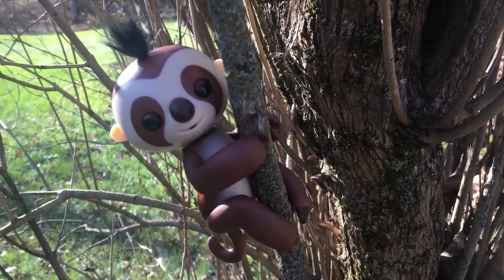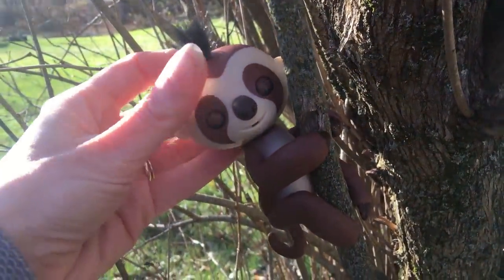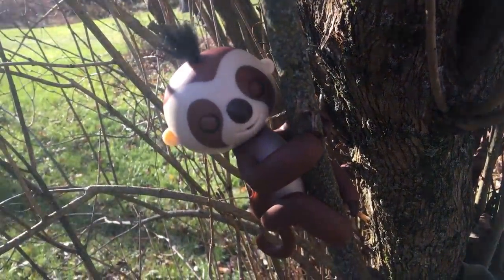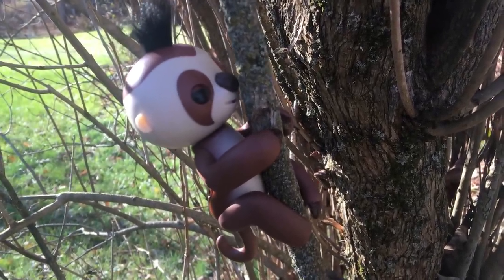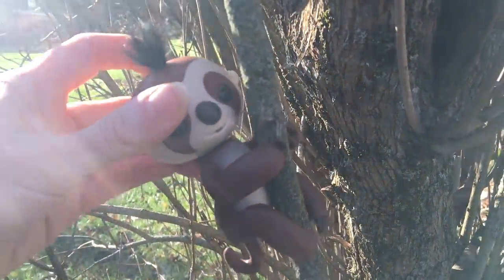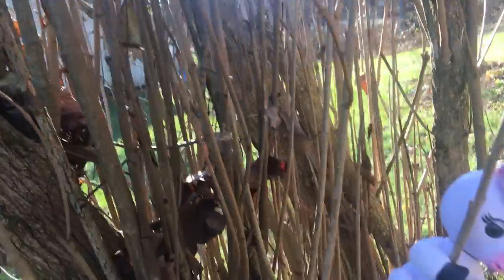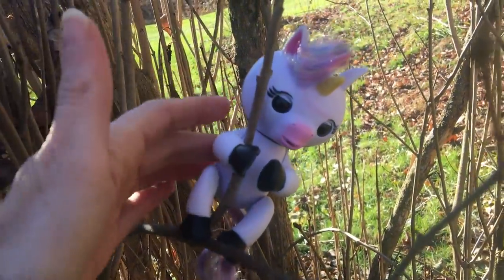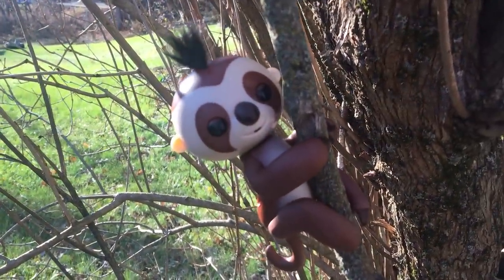Kingsley the Sloth: Fingerlings Sloth Interactive Toy Wowwee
I received a product for this post. Check out Kingsley the Sloth, the latest interactive Fingerlings Toy from WowWee toy.

Learn more about the Fingerlings Sloth fidget toy and see why it's so popular on places like Tiktok.